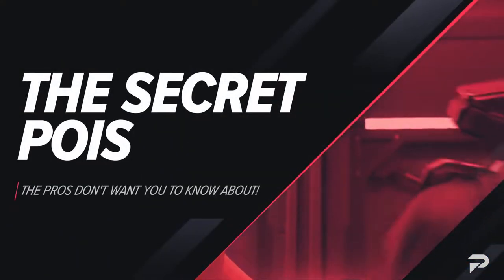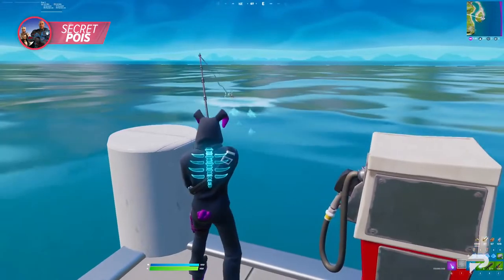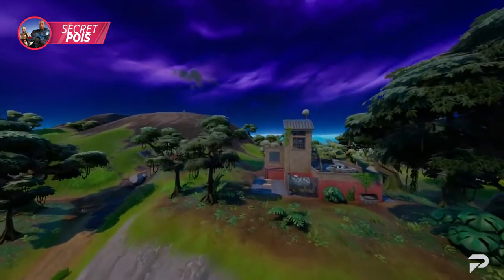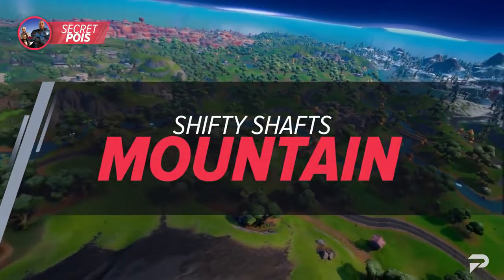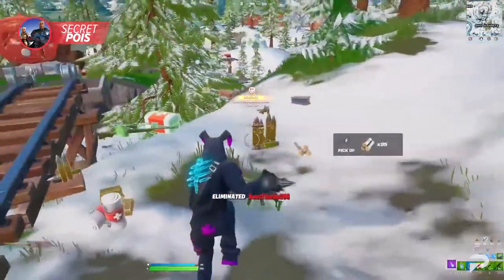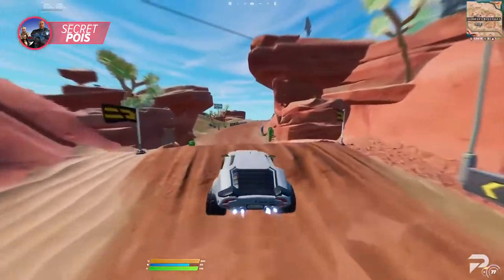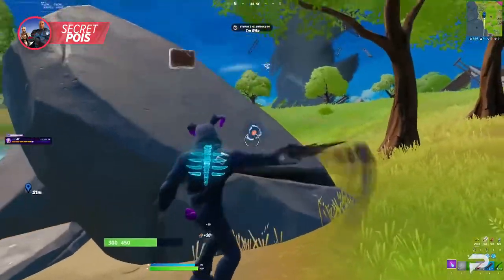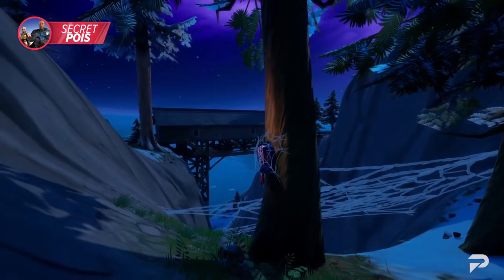6 PRO Tips & Tricks Fortnite